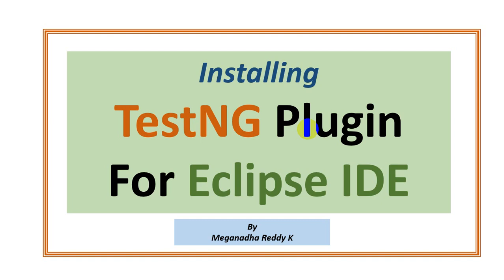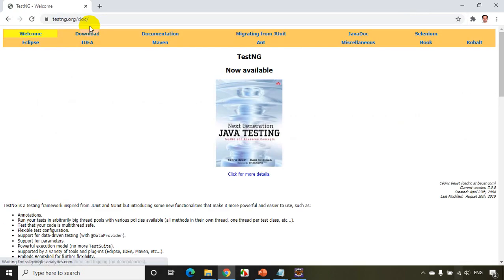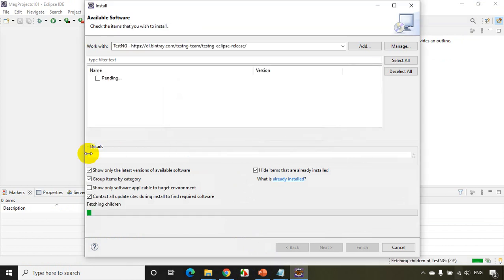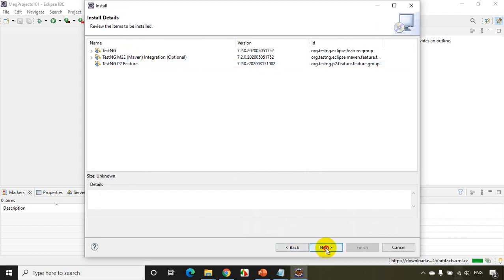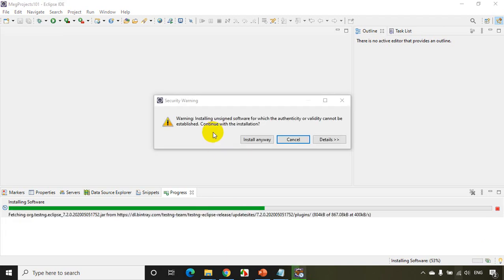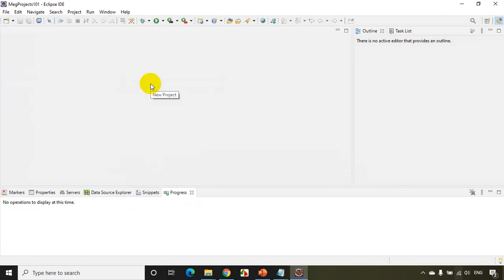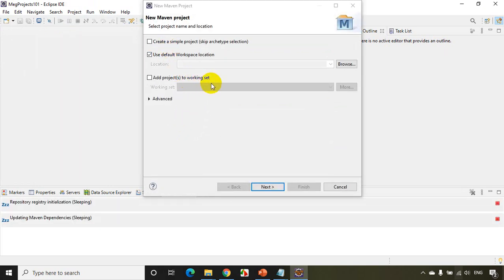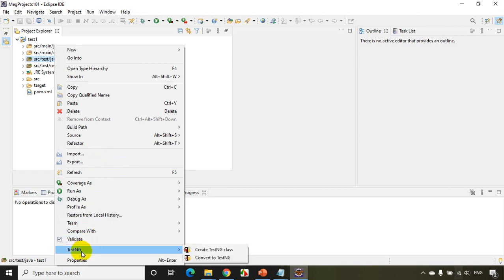TestNG Plugin for Eclipse IDE